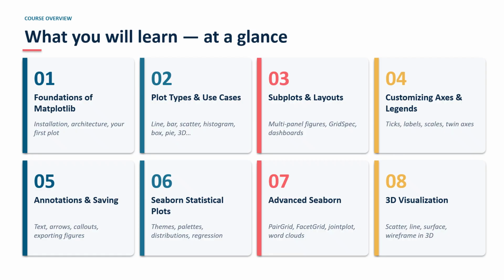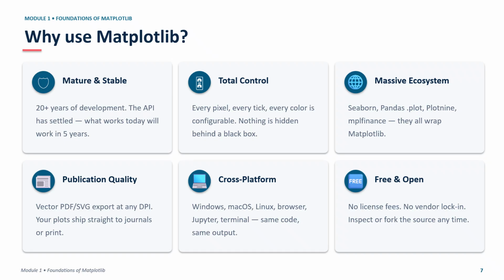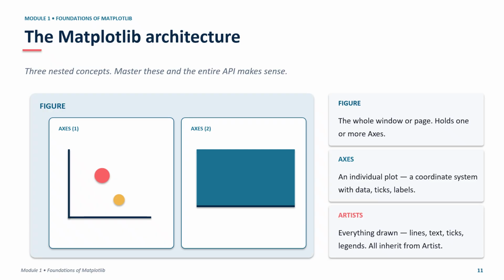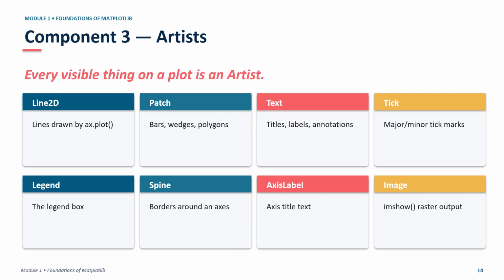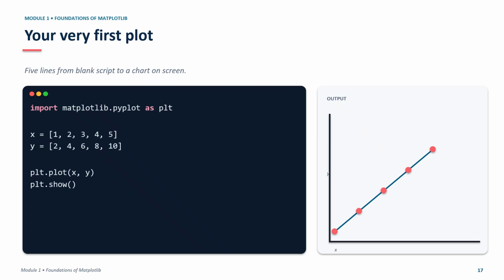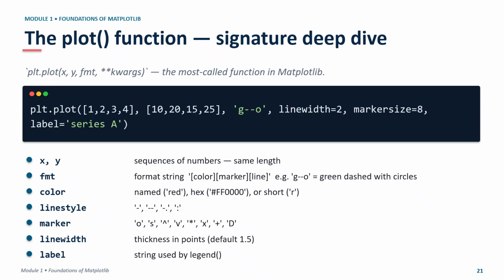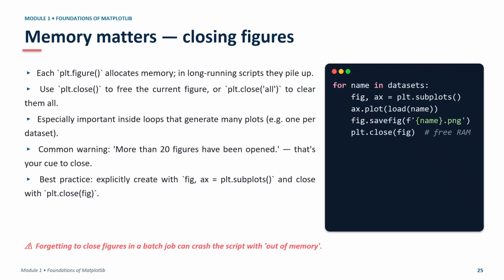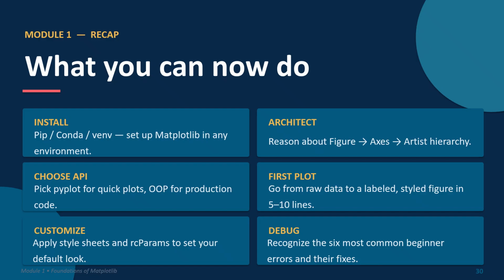Data Visualization with Matplotlib & Seaborn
• Foundations of Matplotlib — Installation, architecture, your first plot
• Plot Types & Use Cases — Line, bar, scatter, histogram, box, pie, 3D…
• Subplots & Layouts — Multi-panel figures, GridSpec, dashboards
• Customizing Axes & Legends — Ticks, labels, scales, twin axes
• Annotations & Saving — Text, arrows, callouts, exporting figures
• Seaborn Statistical Plots — Themes, palettes, distributions, regression
• Advanced Seaborn — PairGrid, FacetGrid, jointplot, word clouds
• 3D Visualization — Surface plots, wireframes, 3D scatter